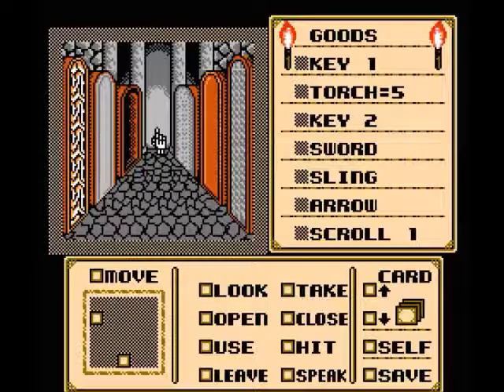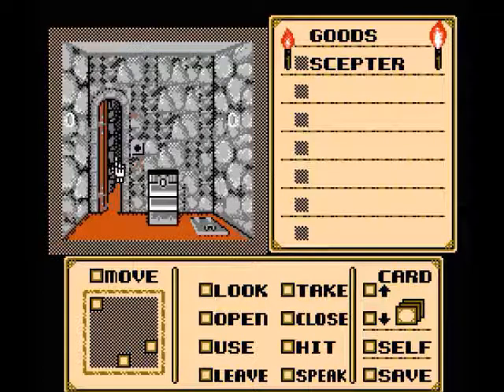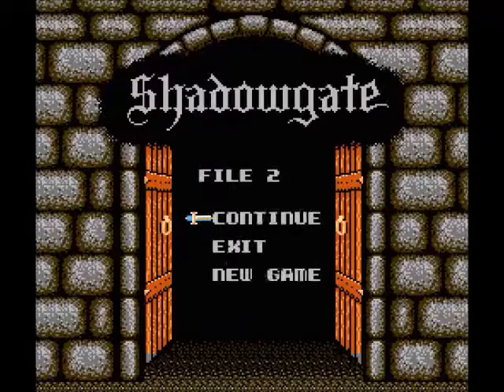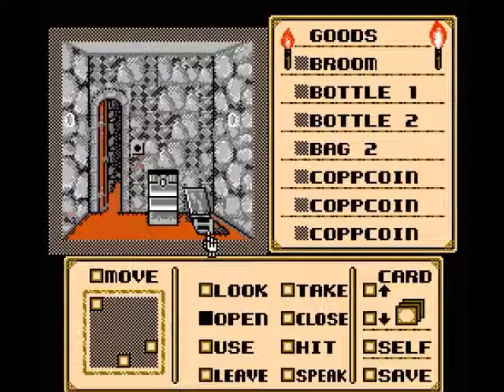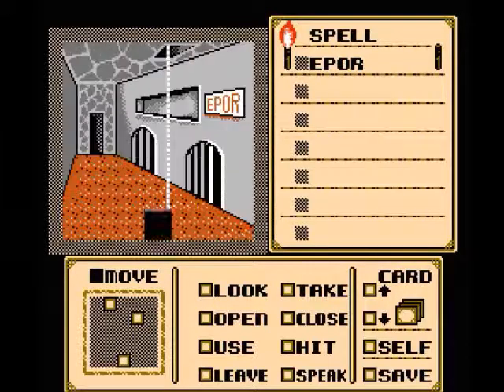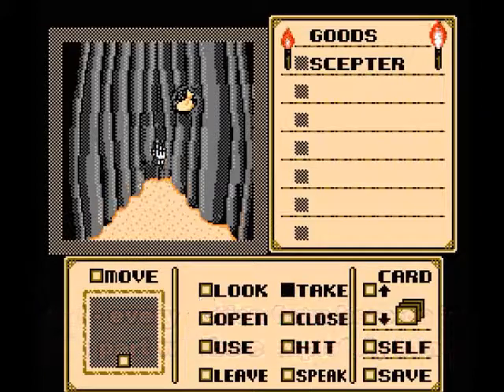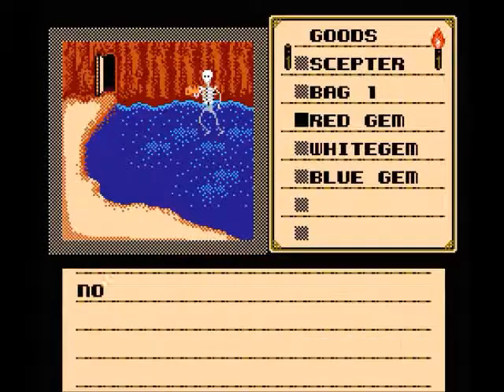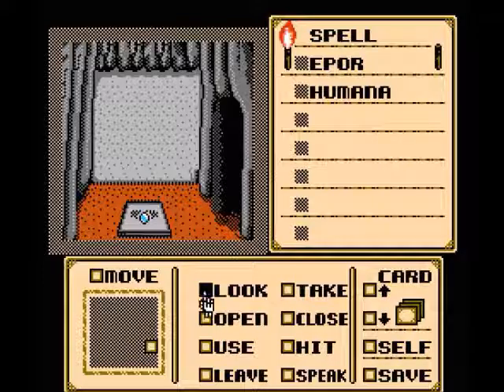Shadowgate (NES) - Part 3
Part 3 of my mostly blind LP of Shadowgate.